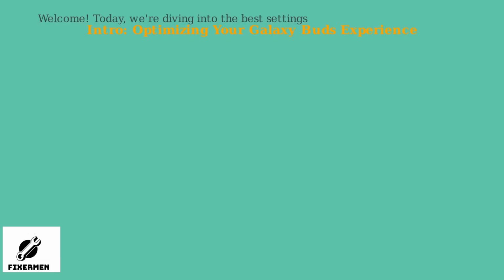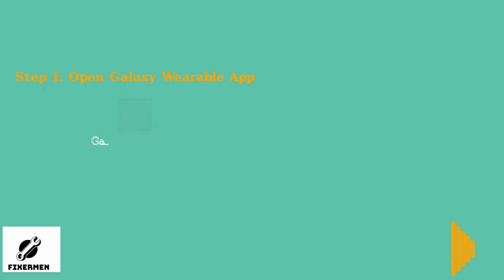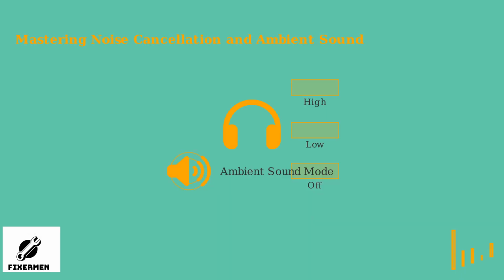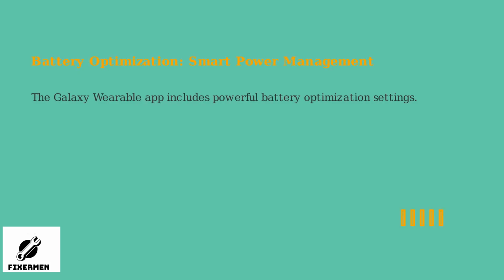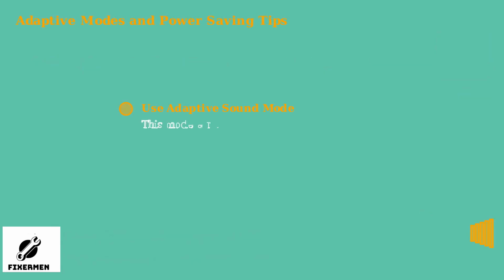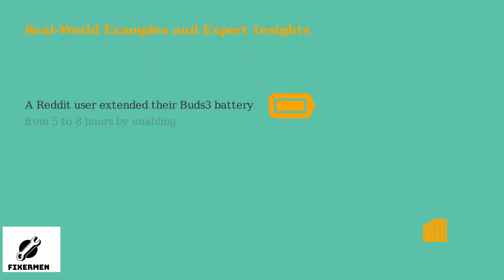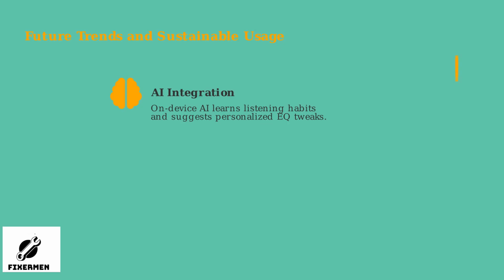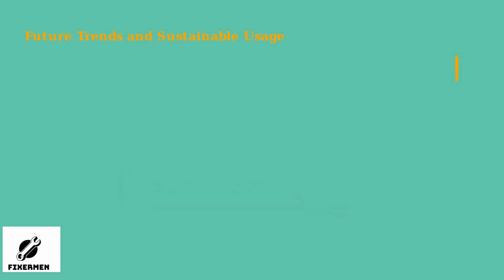Optimize Your Samsung Galaxy Buds_Sound and Battery Setting Explained.mp4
Discover how to optimize your Samsung Galaxy Buds with our comprehensive guide on sound and battery settings for an enhanced audio experience.